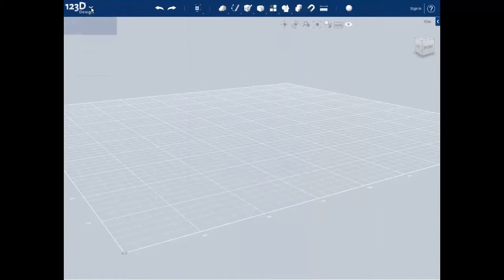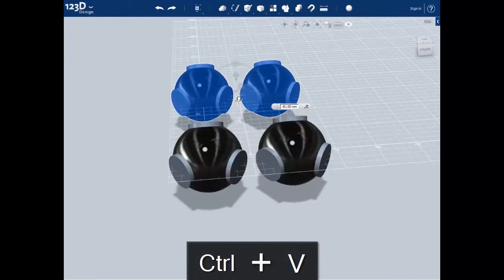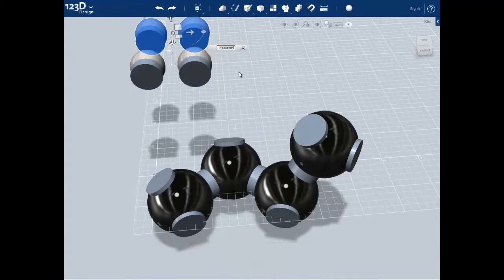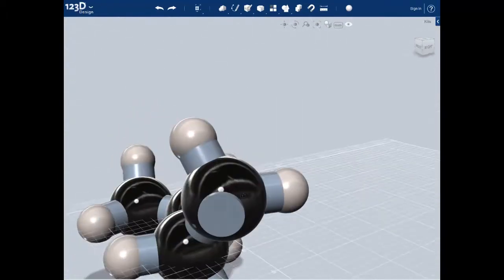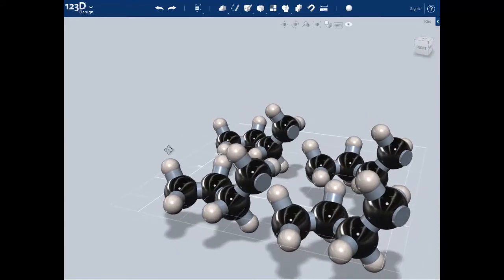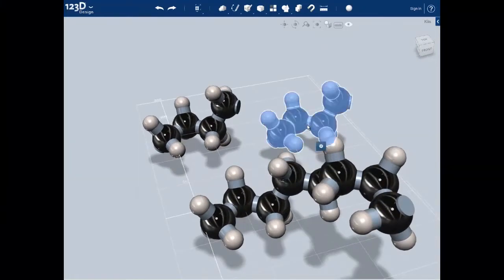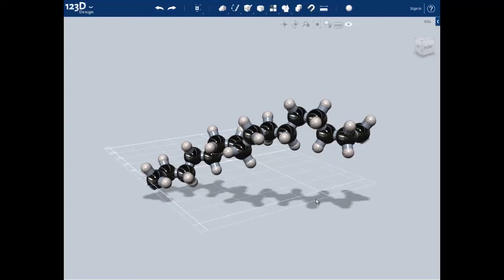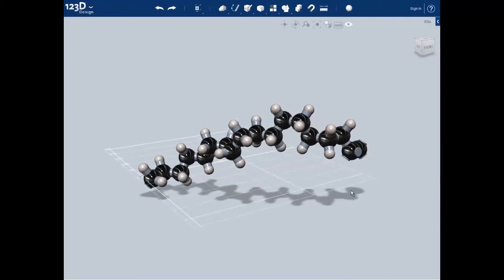Molecule: Molecular Model Technical Learning Video 2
Create a molecular model using Autodesk® 123D® Design.  Technical Learning Video 2 of 3.